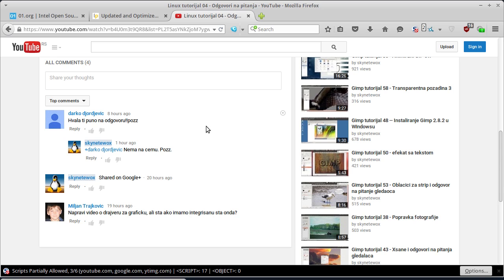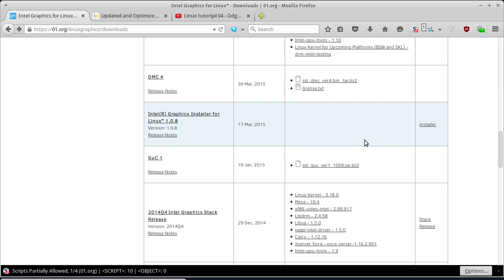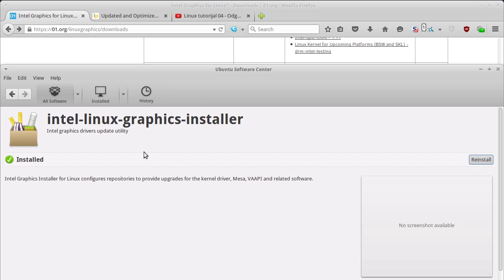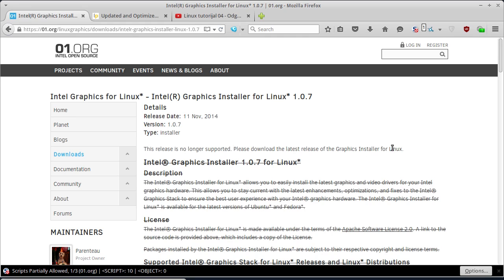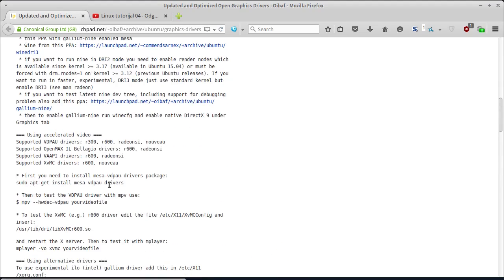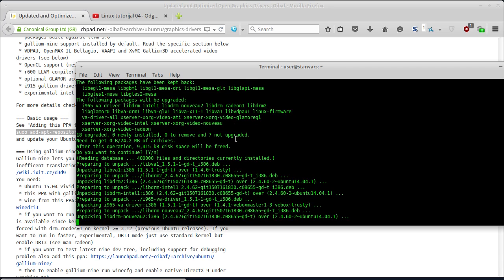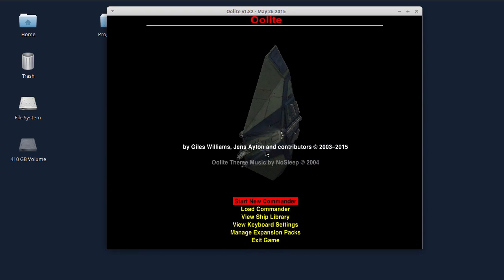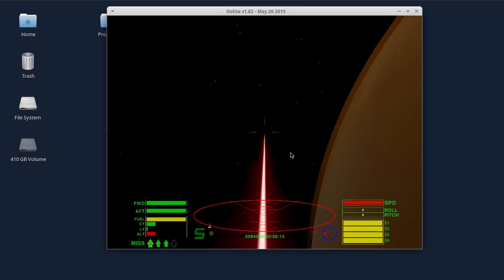Linux tutorijal 05 - Odgovori na pitanja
Odgovor na pitanje o instalaciji drajvera za graficku karticu.